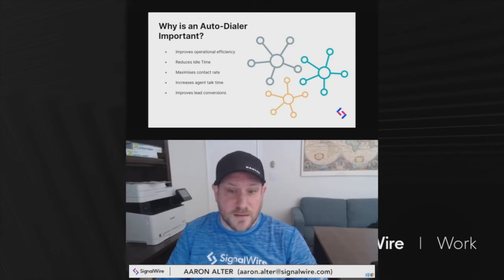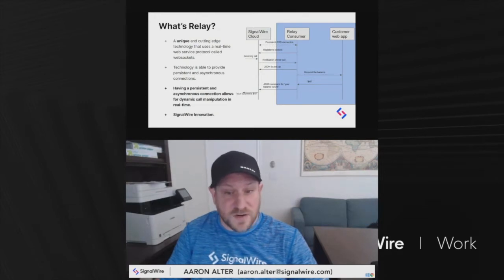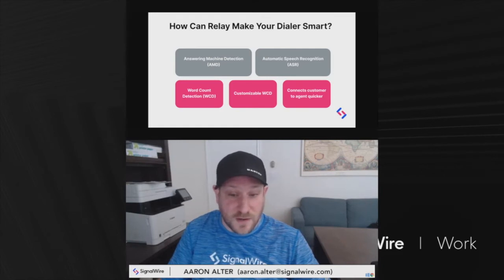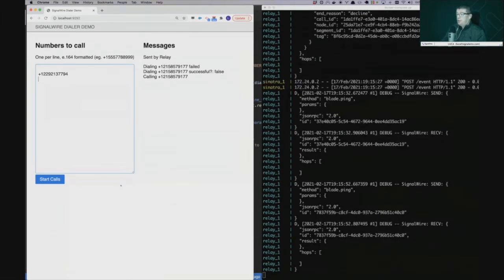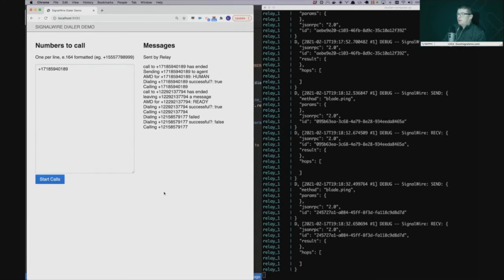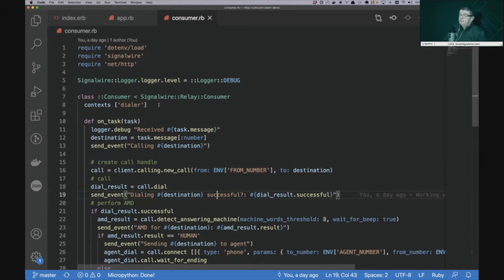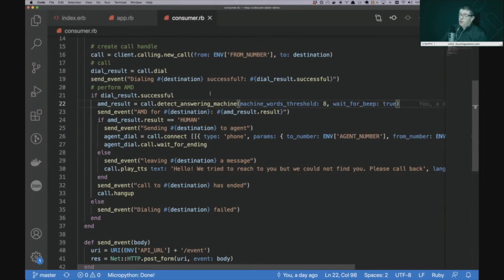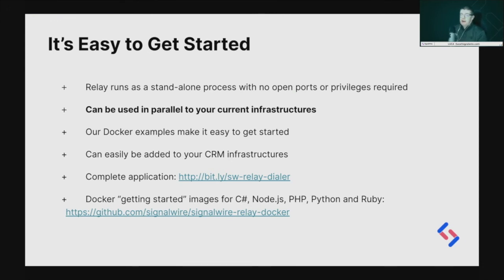LIVEWire: Build Your Own Smart Auto Dialer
Watch to learn how to build your own Smart Auto Dialer using SignalWire’s unique and cutting edge technology, Relay! A smart auto dialer, an outbound call solution, automatically dials customer telephone numbers and with advanced and customizable built-in word count detection technology, can connect a customer to a live agent as soon as the call has been answered. In the webinar, we’ll look closely at:

The benefits of adding an Auto Dialer to your business portfolio.
The uniqueness of SignalWire’s Relay technology.
How Relay technology can make your Auto Dialer smart.
How this can easily be integrated with your current application (CRM).
Live demo
Step by step guide on how to get started.